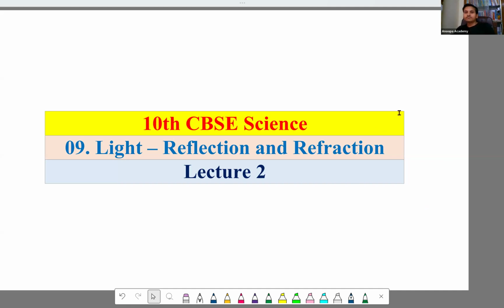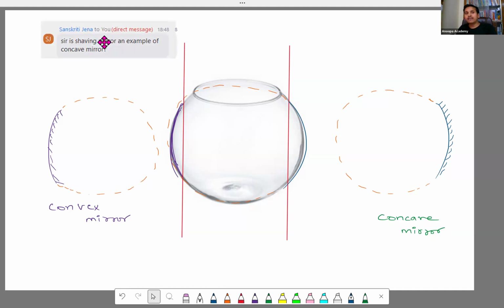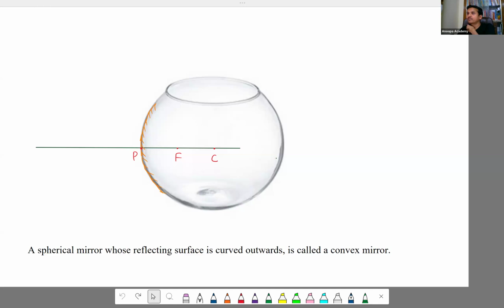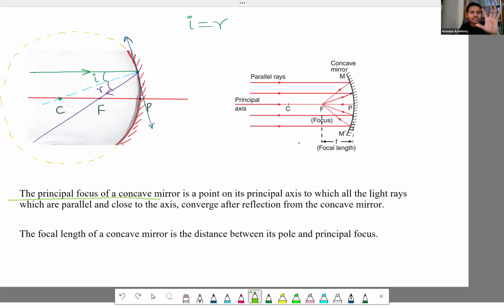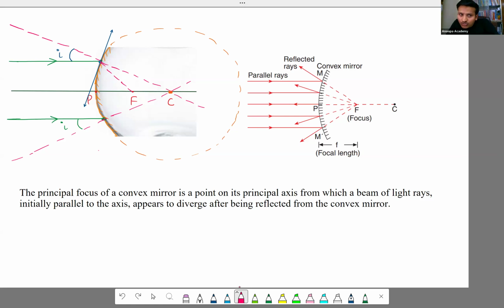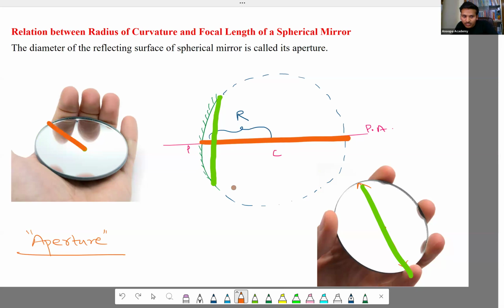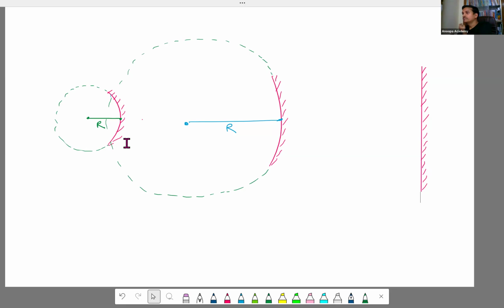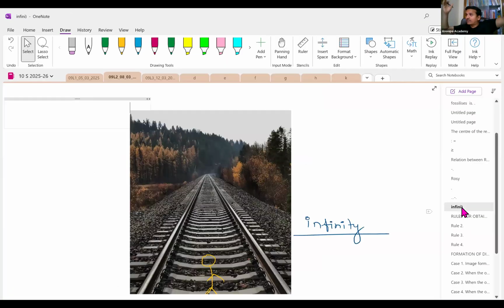L2 09. Light – Reflection and Refraction-GMT20250308